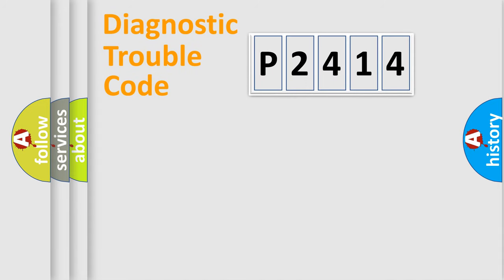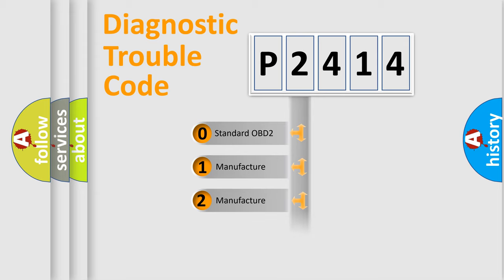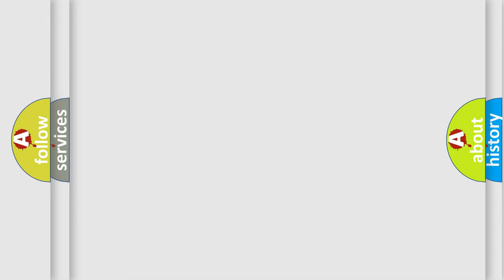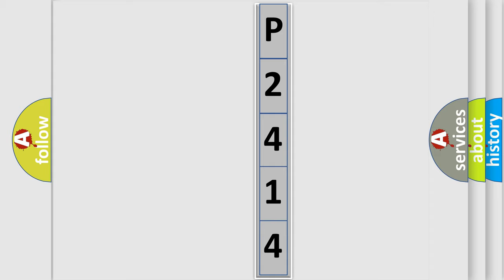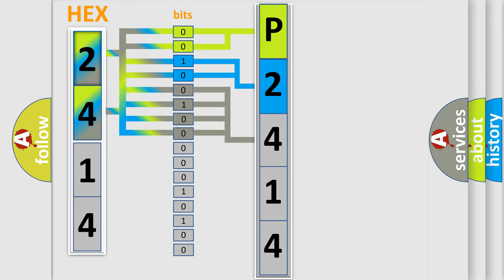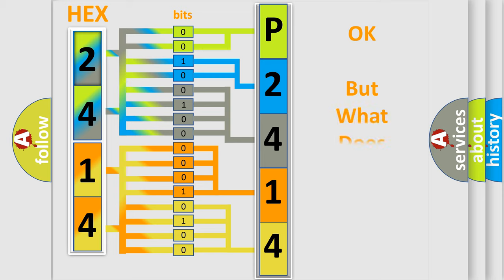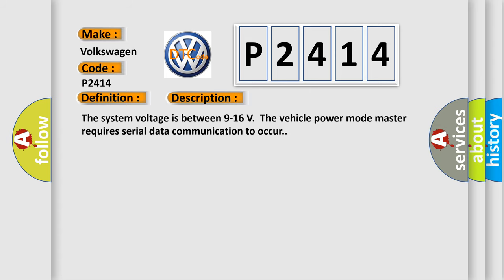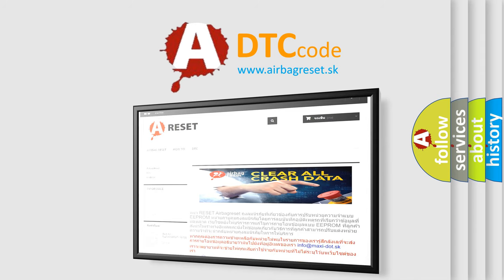DTC Volkswagen P2414 Short Explanation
Contents:
0:21 Basic DTC analysis according to OBD2 protocol standard.
1:48 Insight into programming
2:58 A diagnostically understandable description of the Diagnostic Trouble Code
3:05 Basic error definition

Make:
Volkswagen
Code:
P2414
Definition:
Lost Communication With Yaw Rate Sensor (YRS)
Description: